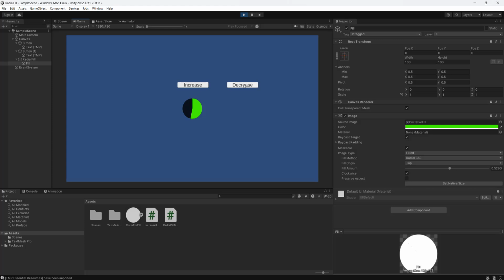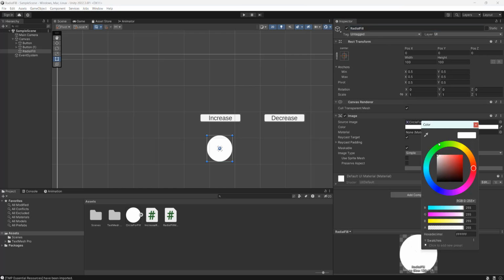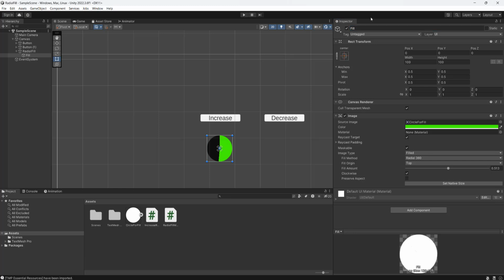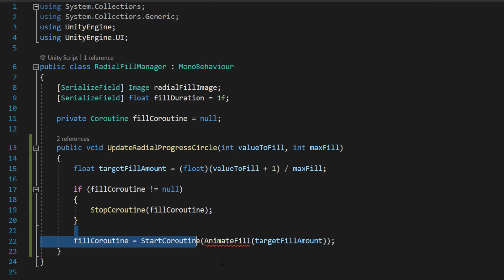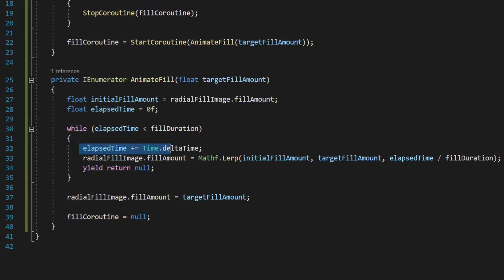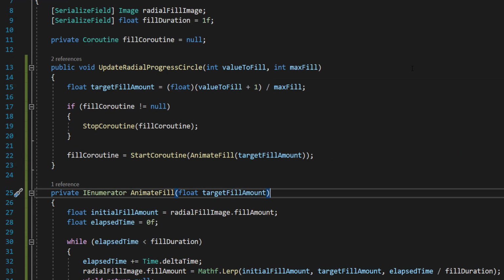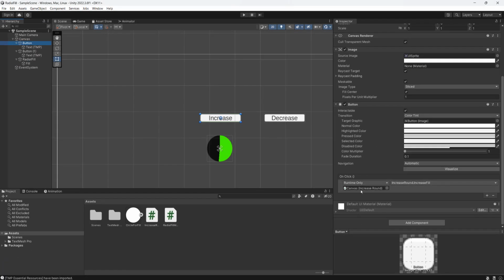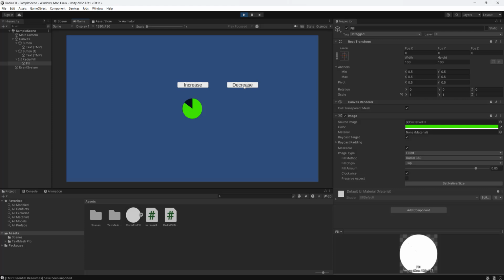How to Make a Radial Progress Circle in Unity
Greetings, in this tutorial we shall be looking at how to make a radial progress circle bar in Unity. This can be great for a loading screen or for showing quantities. For example, in the Legend of Zelda Breath of the Wild and Super Mario Odysee, radial progress circles were used to show stamina and how long Mario can remain underwater for.

The first step is to import a circle sprite. I have included a link to one. The higher quality the circle, the more clean the radial circle progress bar will look. Create a circle in Unity on your UI canvas and make it black or transparent or whatever colour you want. Then make a child circle UI Image. Set the image type to be filled. For fill method do Radial 360, for fill origin do Top and for clockwise, have that bool ticked.

Now if you drag the fill amount circle, you can see your radial circle in action. Now set the fill amount to 0 and create a script to control the circle. There is a link to the script in the description too.

The RadialFillManager script in Unity controls a radial UI element—typically used for progress indicators like cooldowns, loading bars, or experience meters. It smoothly animates a circular Image fill using the fillAmount property of Unity's Image component. When UpdateRadialProgressCircle is called, the script calculates a new target fill percentage based on the given valueToFill and maxFill, then starts a coroutine that animates the transition from the current fill to the target fill over a specified fillDuration. If a previous animation is still running, it cancels it to prevent overlapping updates.

This Unity radial progress bar script is perfect for developers creating polished and responsive UI feedback systems in mobile games or apps. With smooth interpolation using Mathf.Lerp, the visual transition is fluid and user-friendly. By serializing the Image and fillDuration, designers can tweak values directly in the Unity Editor without touching code. Ideal for progress indicators, timers, or loading wheels, this script provides a simple, reusable way to visually represent progression using radial UI elements in Unity.

You can then hook up the functions in the radial progress bar script to other areas of your code. I used buttons for demostration purposes.

That is it on how to make a radian progress circle in Unity.

Animated Progress Bar (Countdown Effect) in Unity
Radial Fill Element Unity
How to Make Radial Progress Bars in Unity
How to Make a Radial Progress Circle Bars in Unity